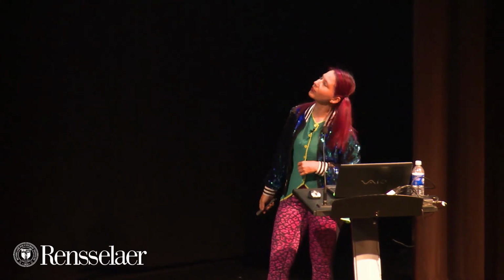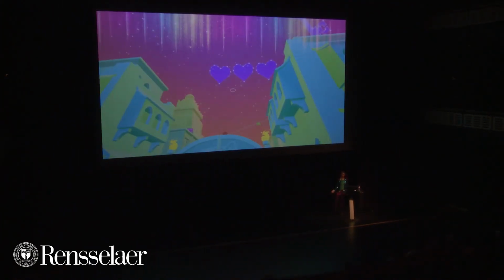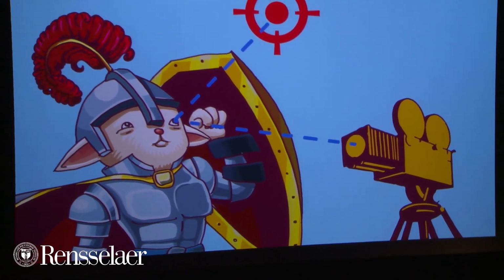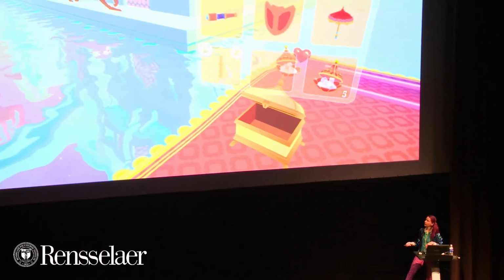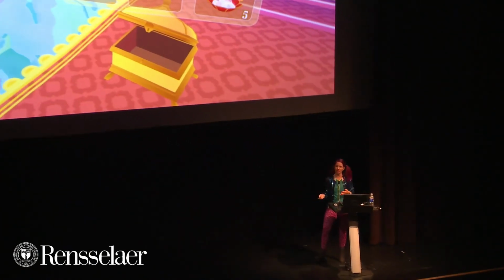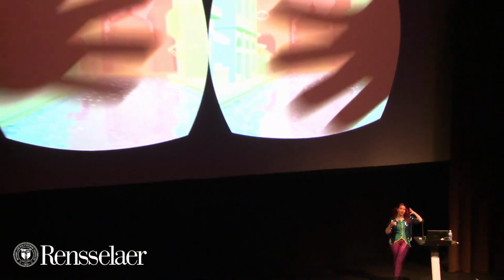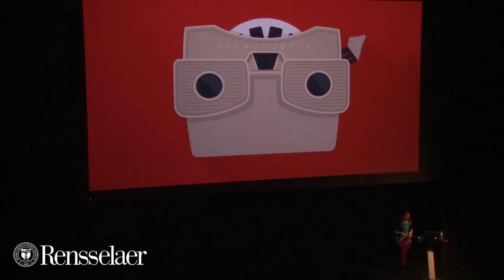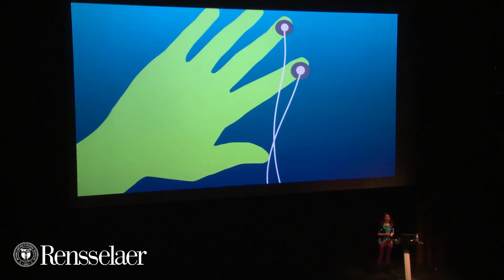Theresa Duringer, "Game Design for VR Pioneers Using Lessons Learned from Web 1.0" at GameFest 2016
Game Design for VR Pioneers Using Lessons Learned from Web 1.0

Remember Geocities?  You might not, but the web used to be a funny place.  There was a lot of gimmicky clutter.  There were blink tags and spinning animations and the scrolling marquees everywhere.  It was pretty cringey.  Well, that’s where we’re at in VR.  The point of a lot of that Geocities cruft was to draw your attention to a feature on the website, but eventually standardization reduced the need for these gimmicky attraction techniques.  Once the login button was established in the upper right, developers could calm down on the eye catching effects, users just knew to look there. In VR we don’t have that standardization, and we’re seeing a lot of similar gimmicks.  This isn’t bad; it’s part of a necessary adolescent stage in this emerging field.  Eventually, guestbooks became comments, became Facebook and Reddit.  Under construction gifs, became beta tags, became move fast and break things, became ‘thats just how the internet works.’  The messy pool of techniques we’re generating now will give rise to the standards that will allow for cleaner design.  Join this talk to find out how to reduce clutter and hone in on elegant design using lessons learned from 1.0 technologies.

Theresa Duringer is the CEO of Temple Gates Games, maker of the multi-award winning VR game Bazaar.   After working on several AAA titles including Sim City, Spore, and the Sims, she set off on a wild indie adventure and co-created Cannon Brawl.  This artillery RTS gained traction on PC and is in development for Xbox and Playstation.  Her focus is now in VR, and her debut title, Bazaar has launched on Gear VR, Oculus Rift, and HTC Vive.  With an educational background in neuroscience and a decade of experience in game development, her work has been standout in employing optical illusions to achieve elegant UI in VR.